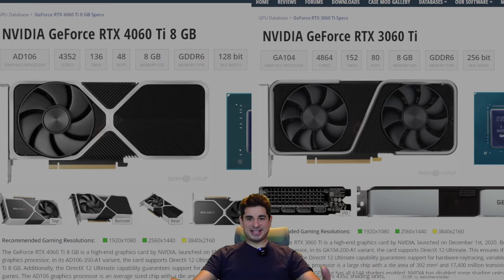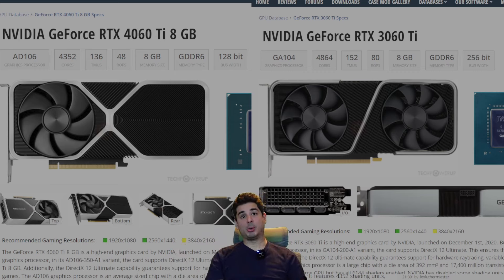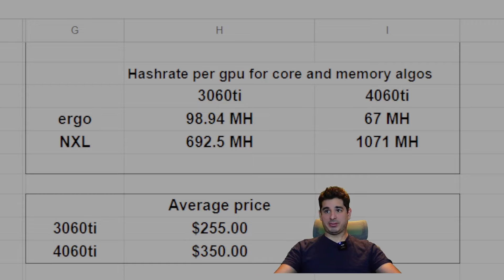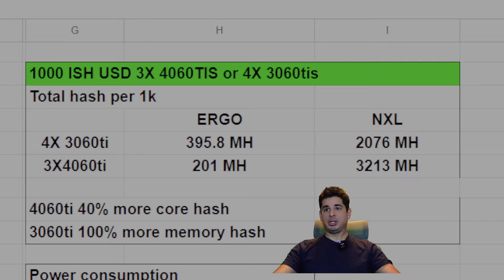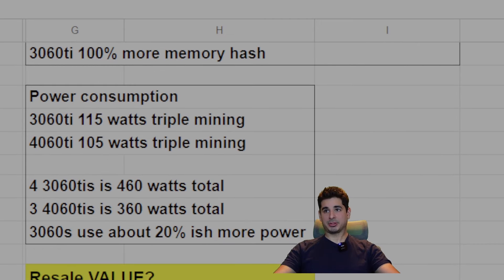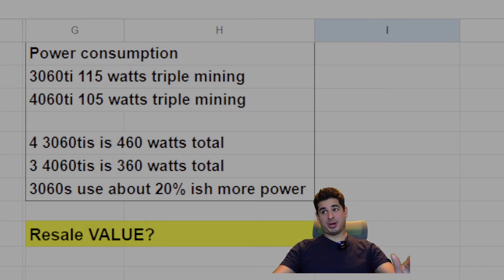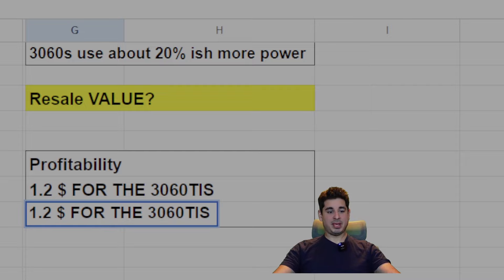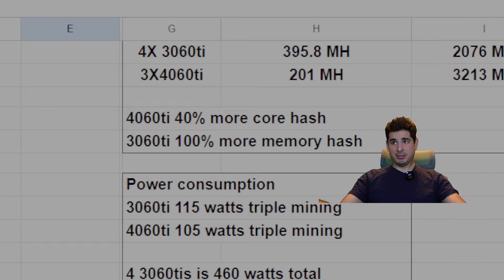4060ti vs 3060ti TIME TO STOP BUYING THE 3060ti FOR MINING!!!!!!!!!!!!!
In this video I do a comparison of the 4060ti vs the 3060ti, the last 30 series I recommended for buying , and I explain why it is now a DO NOT BUY for GPU MINING!

My preferred pool is k1 pool